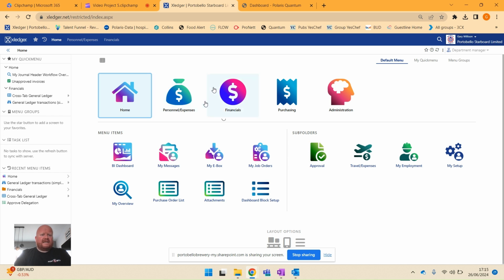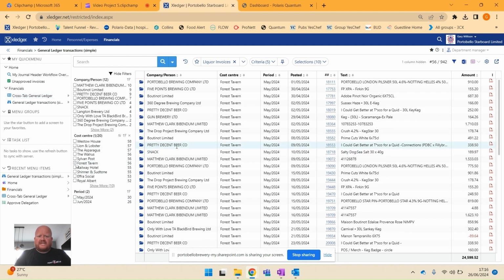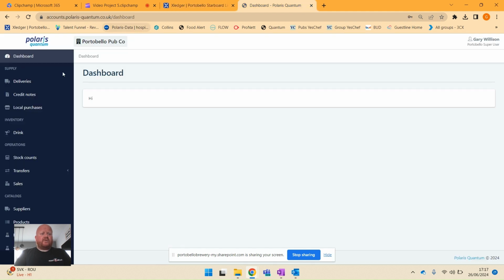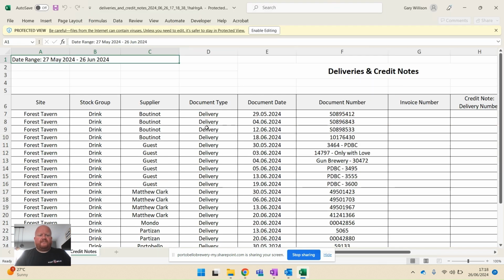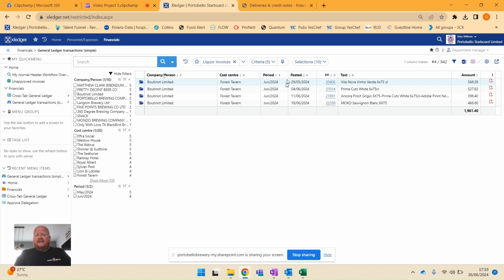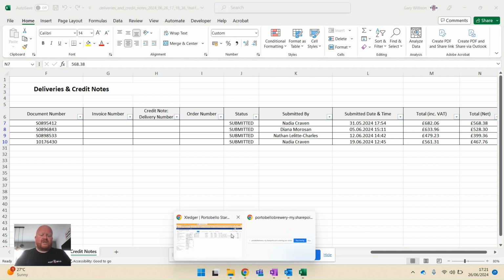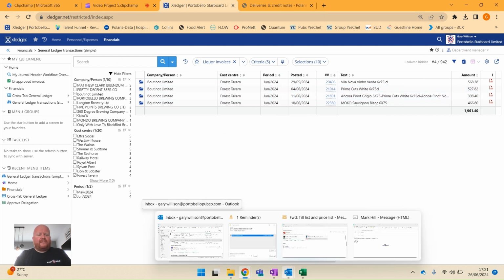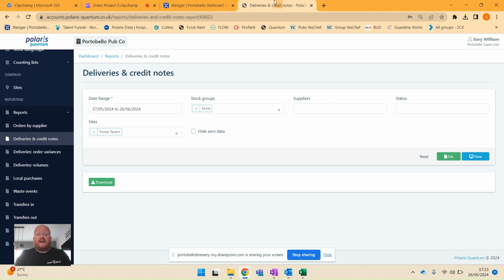Comparing Invoices in Xledger to Delivery Notes in Quantum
In preparation for liquor stock takes, its handy to check invoices (what we have paid) vs our delivery note entry in Quantum to essentially verify our manual entry.